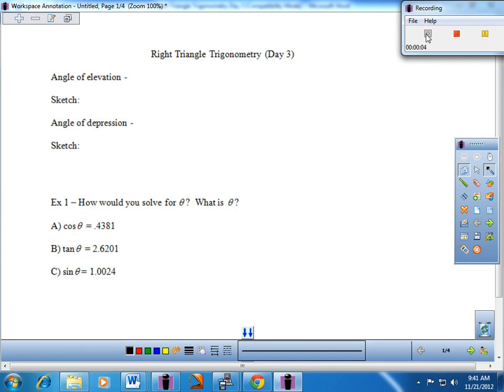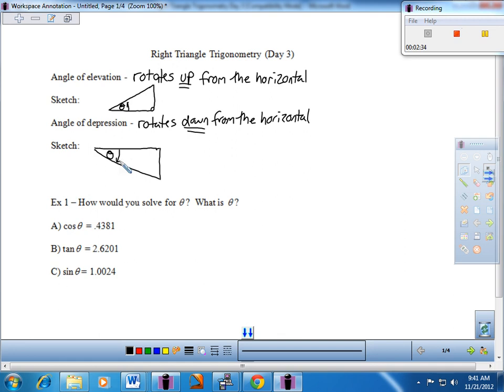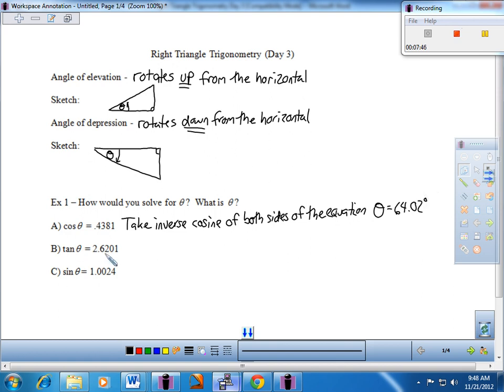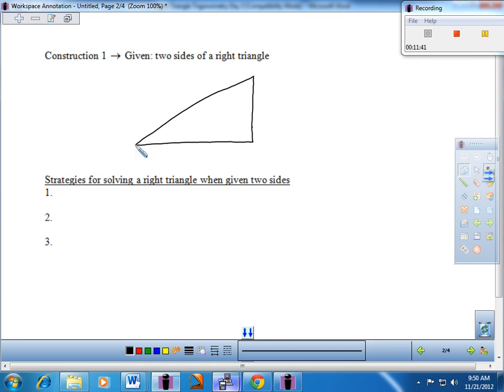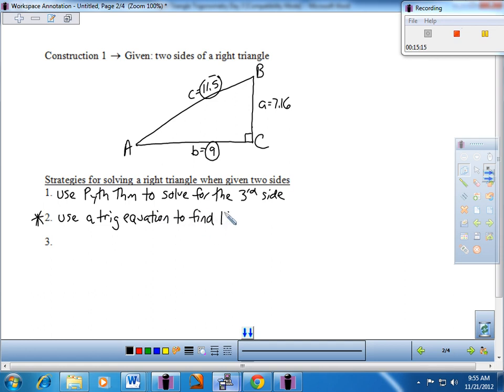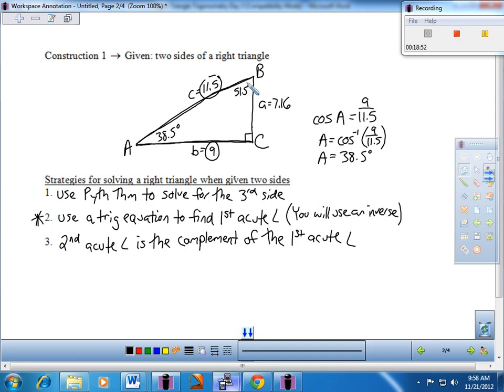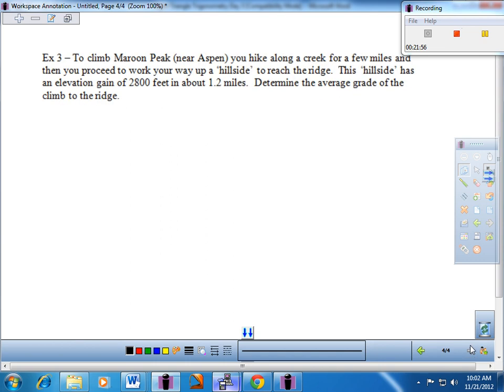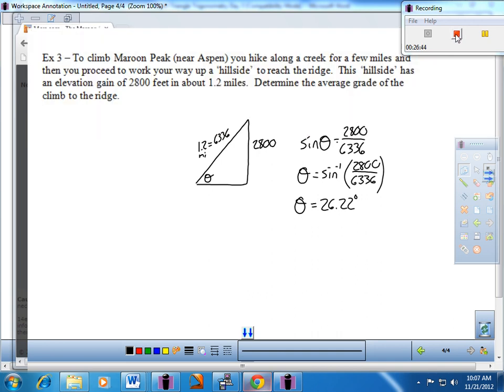Right Triangle Trigonometry (Day 3)